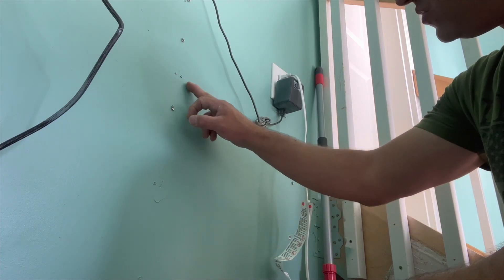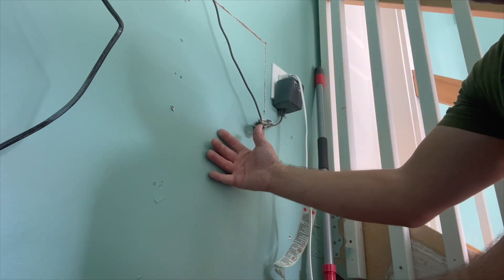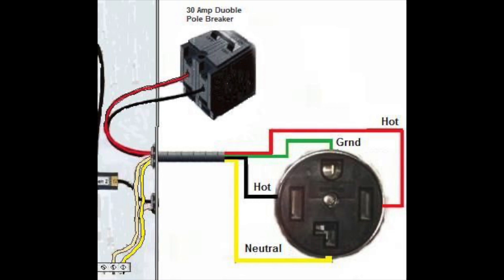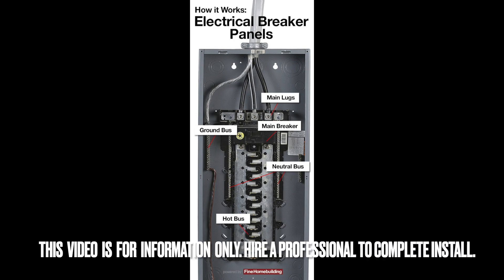EVERY TESLA OWNER NEEDS THIS DONE! How To Install a 240 Volt Outlet | Electric Car Charging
EVERY TESLA OWNER NEEDS THIS DONE.  Installed a in EV Charging Station. Charging station can be used on all electric vehicles. Video is for Ford Mustang mach one GT and Tesla charging guide #2022

Install  Starts at 2:30

Electric Vehicles are becoming more popular. For most EV chargers a Nema 14-50R receptacle will be used. Most of us have probably seen one of these receptacles before in our homes. They are the same ones used for the oven! These receptacles are rated for 50 amps at 250 volts.
 The very first step in the process would be to hire a professional electrician to install the receptacle. Now this would not only be for the non-electrician, but also for an electrician lacking the experience of installing this type of circuit. The second step in the process would be to remove power from the panel you will be installing the wiring to, so we aren’t working in a hot panel.

🟥🟥 Don’t forget to leave a like/comment!